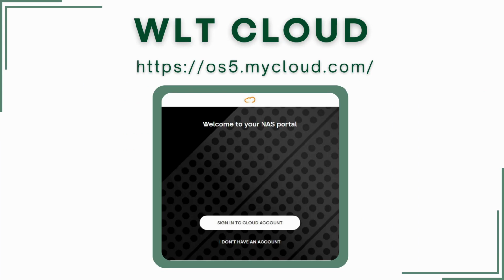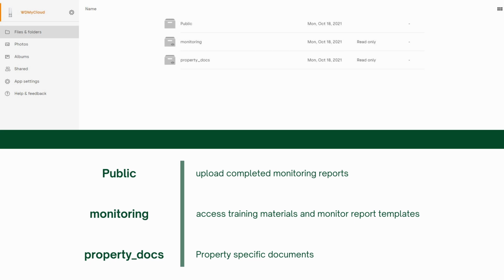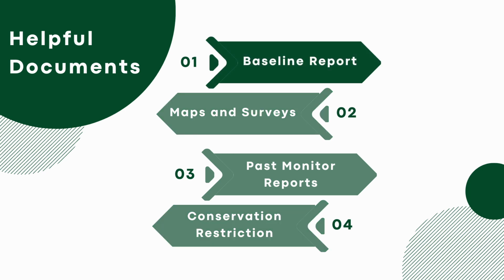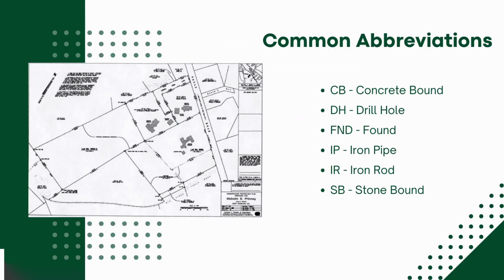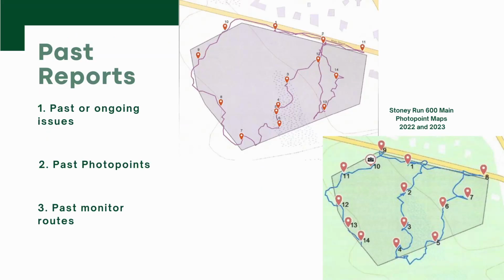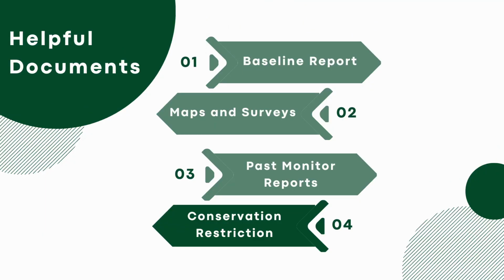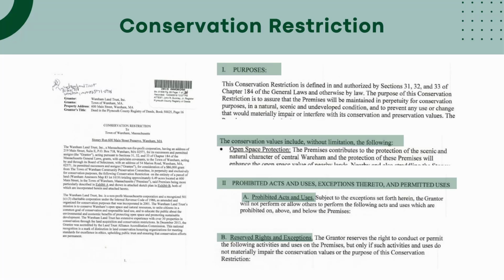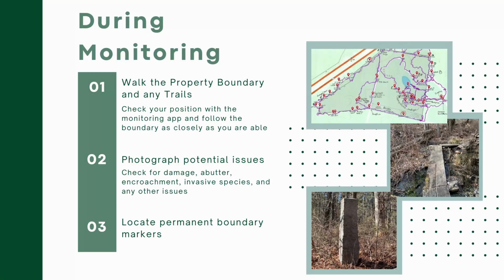Completing the Monitoring Report Pt 1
In this video on completing the monitoring report we will go over accessing the report template, preparing for monitoring, and completing the annual monitoring visit.